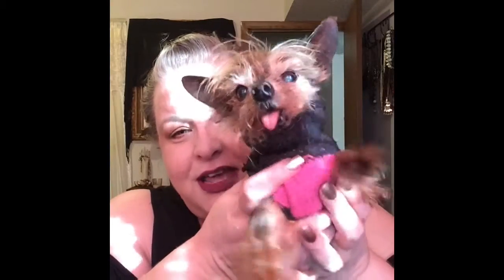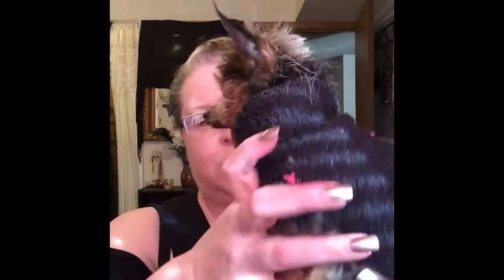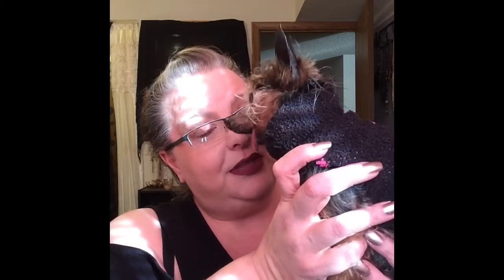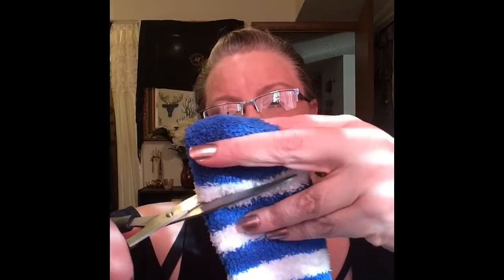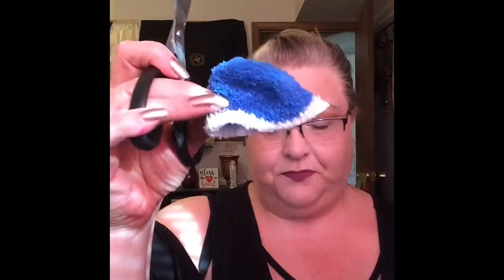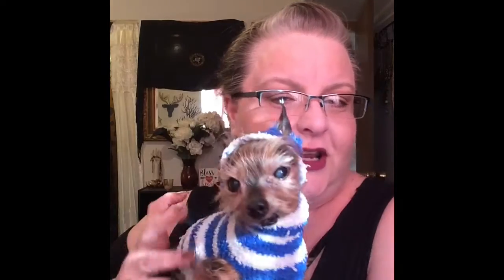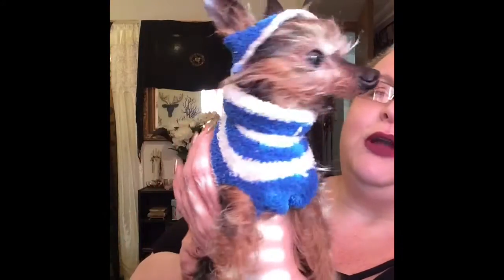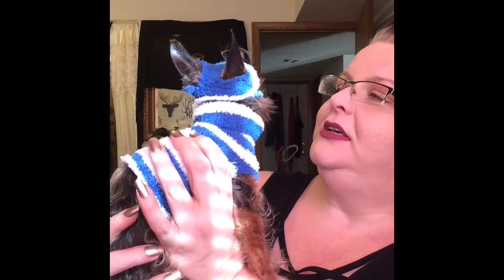Tucker Takeover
5 minute craft. Making a sock sweater for His Majesty